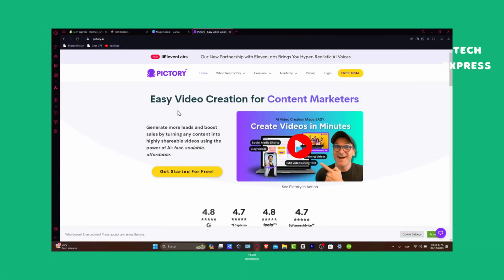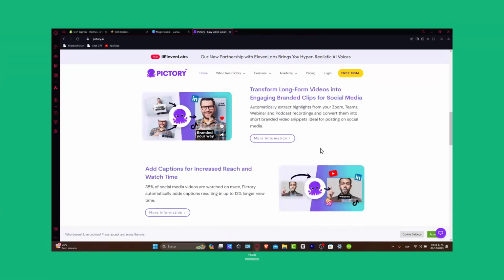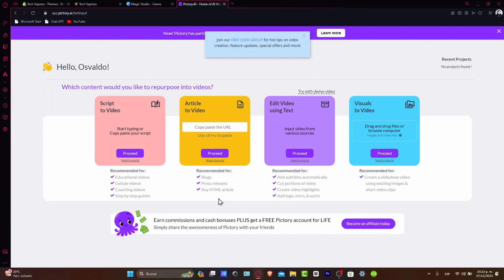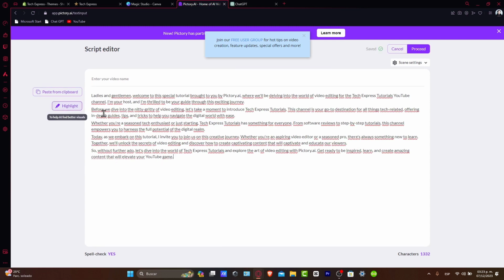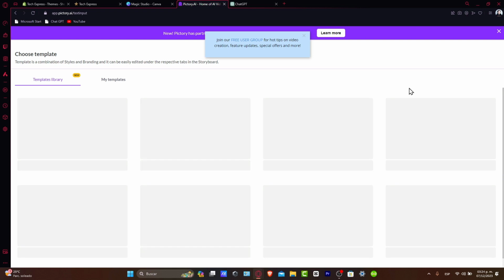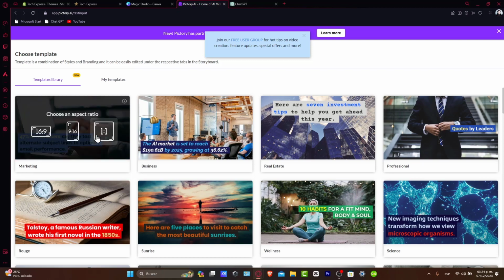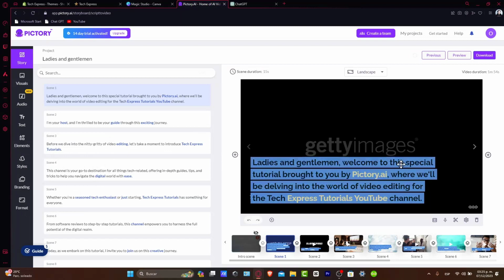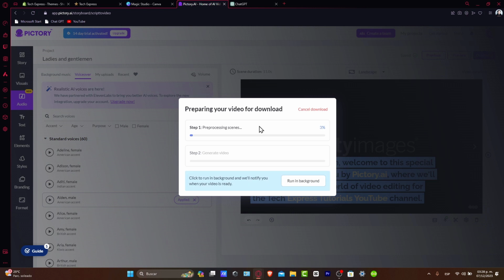Pictory AI Tutorial 2026 | How to Create Faceless Videos (Full Guide)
Pictory AI Tutorial 2024 is the ultimate guide for creating faceless videos using cutting-edge technology. This comprehensive tutorial provides a step-by-step breakdown of the process, from selecting the perfect footage to utilizing advanced AI techniques for seamless editing. With clear and concise instructions, even those with little to no video editing experience can easily follow along and produce stunning faceless videos.

The tutorial also includes tips and tricks for achieving the most realistic results, as well as a full guide on how to optimize the final product for different platforms. Pictory AI Tutorial 2024 is the go-to resource for mastering the art of faceless videos in the ever-evolving world of media.